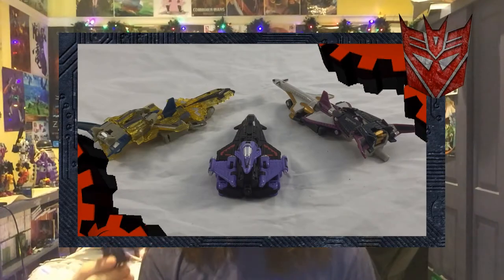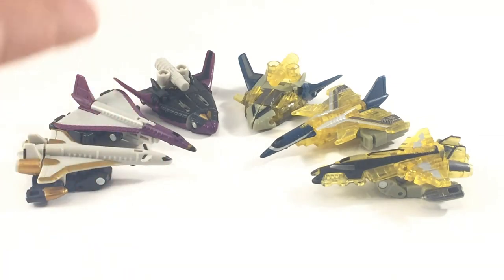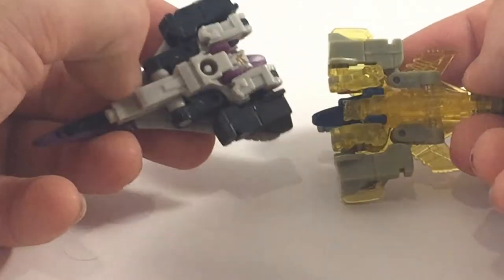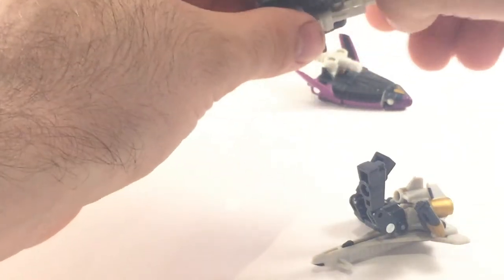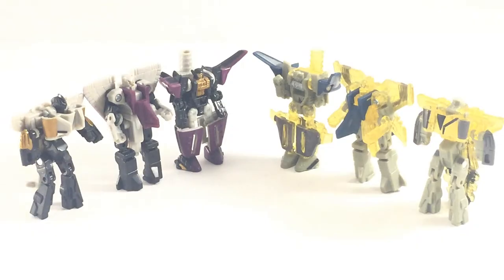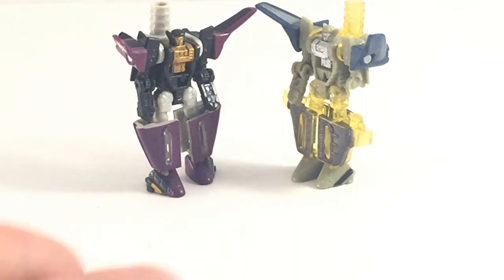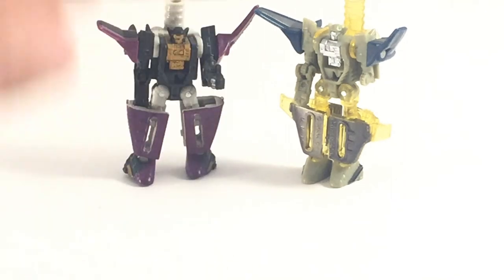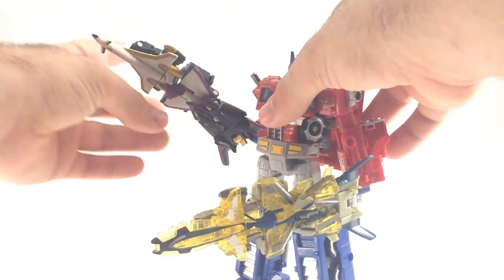Armada/Energon Dark Saber & Energon Saber (Legiondary Transformers Marathon S2E03)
Can you swing your sword sword sword your Energon sword sword?